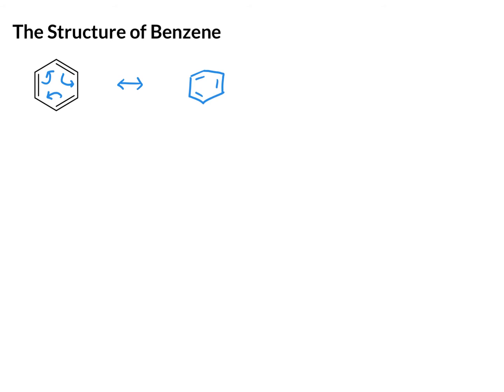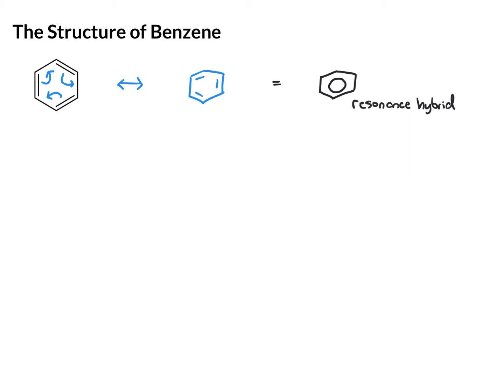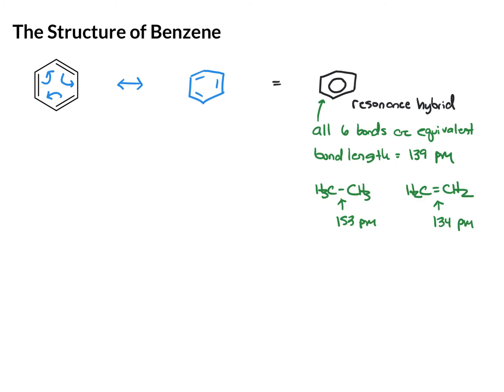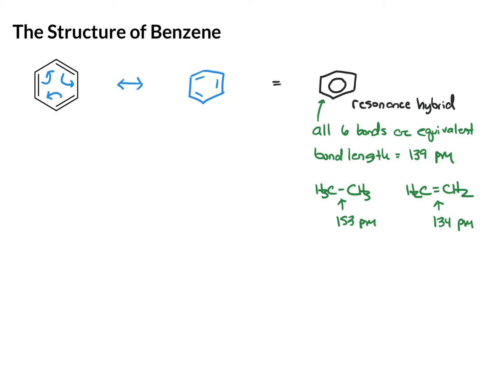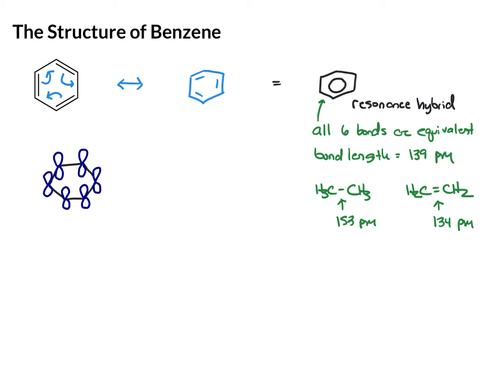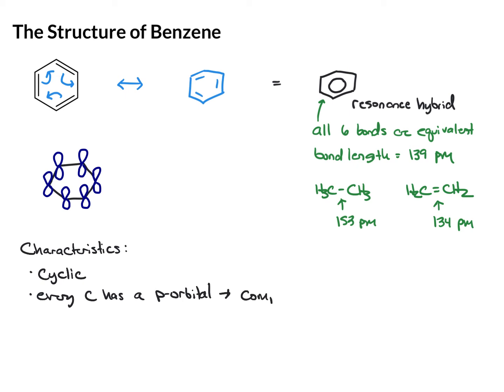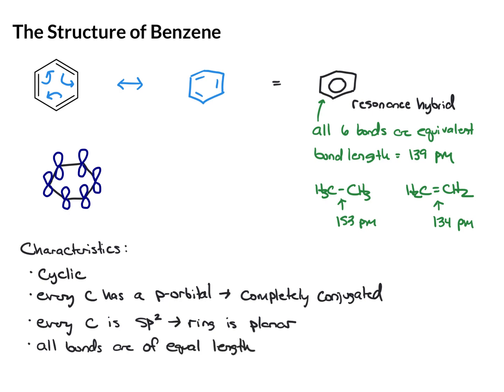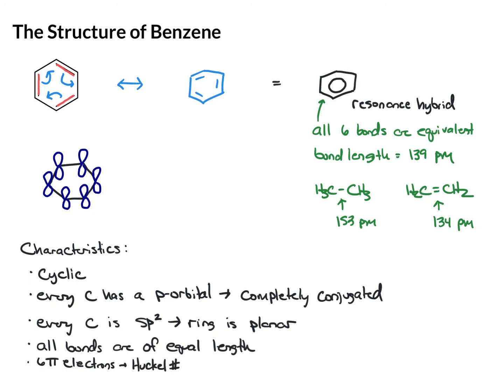15.1.2 – The Structure of Benzene